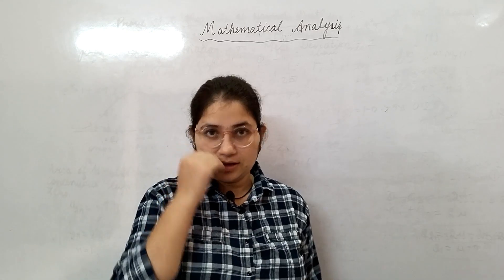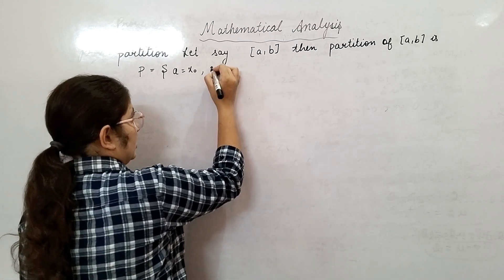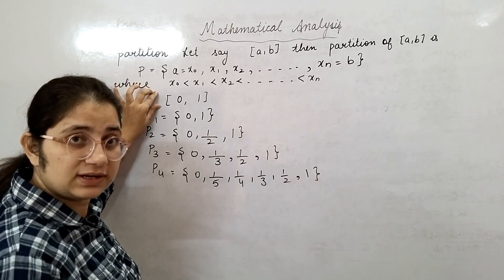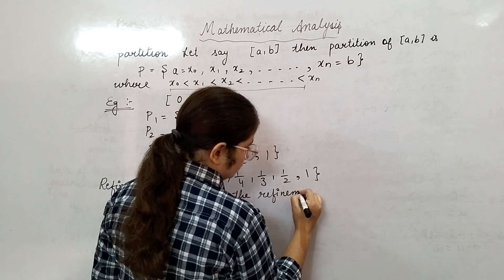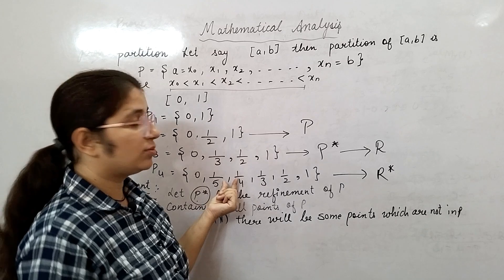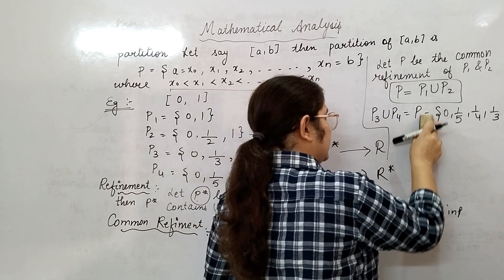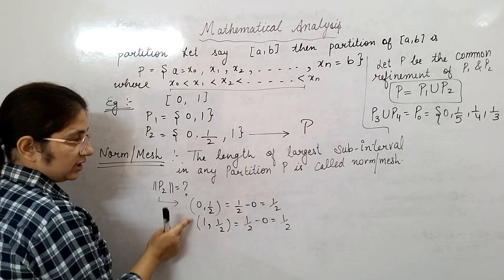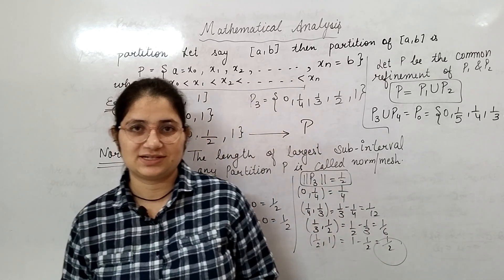Partition, Refinement, Common Refinement and Norm definition , Mathematical Analysis | by Sapna